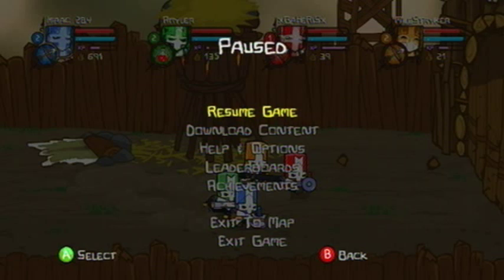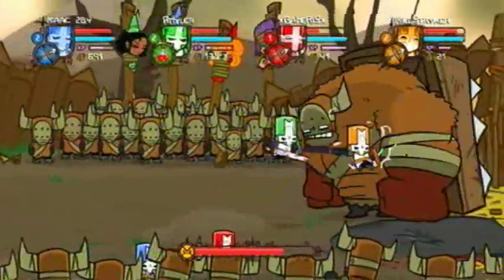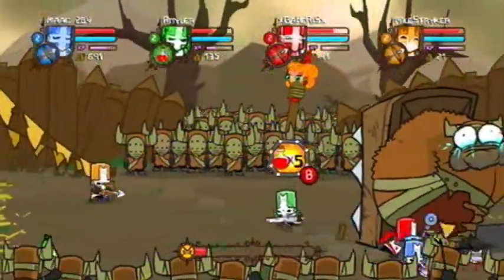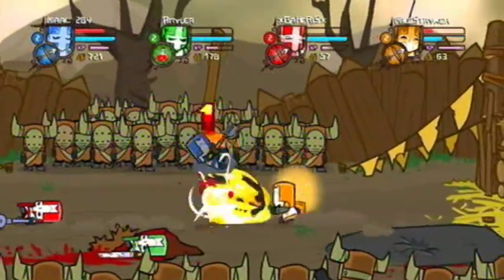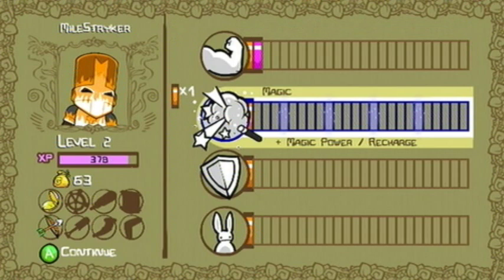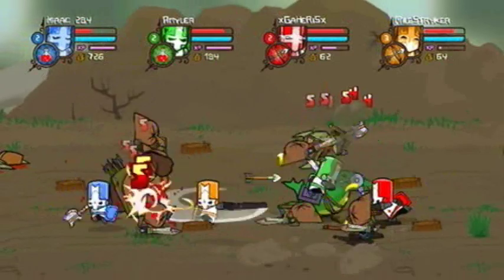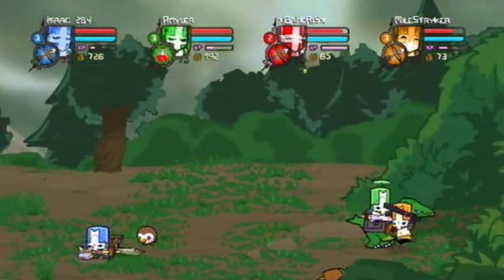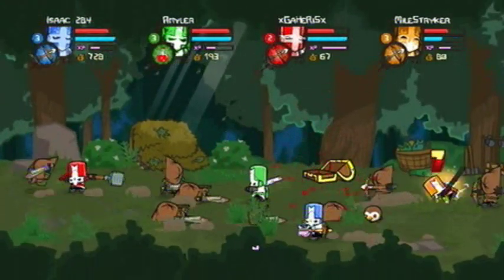(Archive) (Part 02) - Let's Co-operatively Play Castle Crashers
Let's Co-operatively Play Castle Crashers (Part 02)